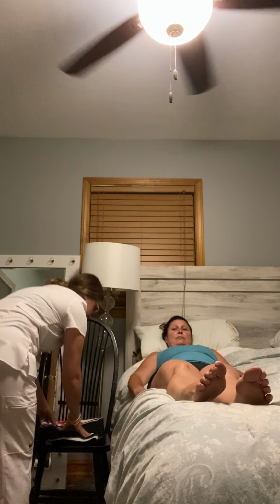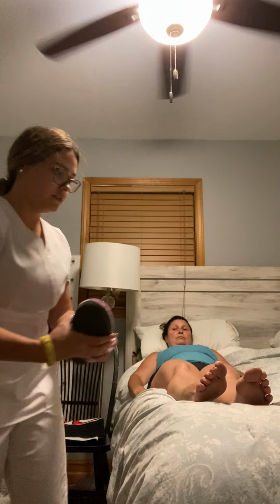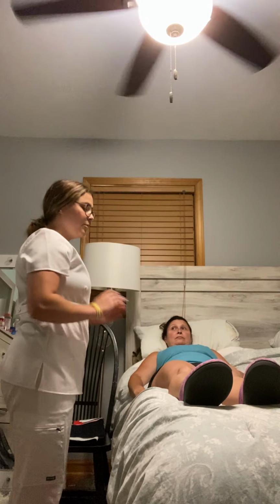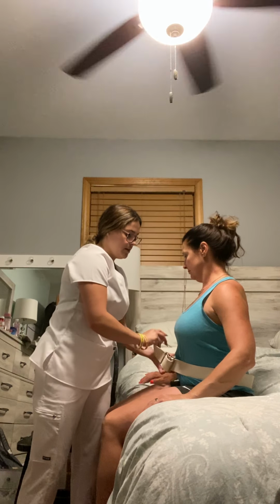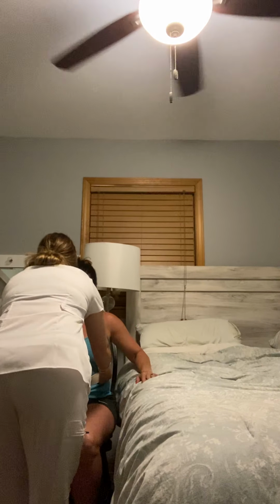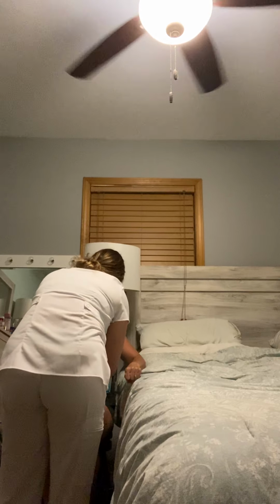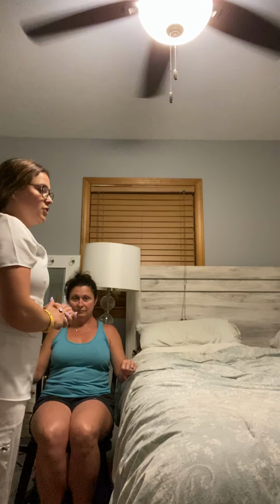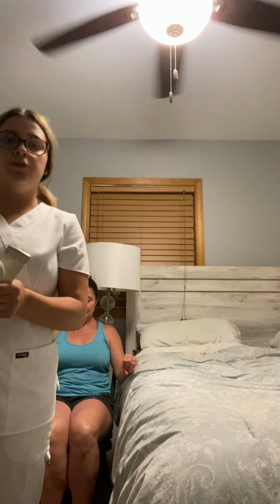transferring to wheelchair